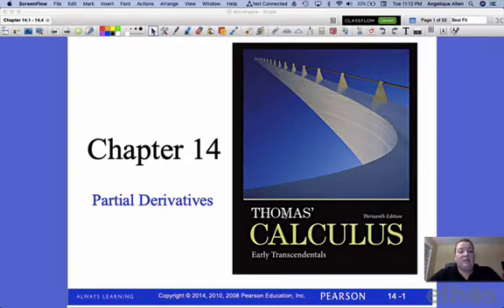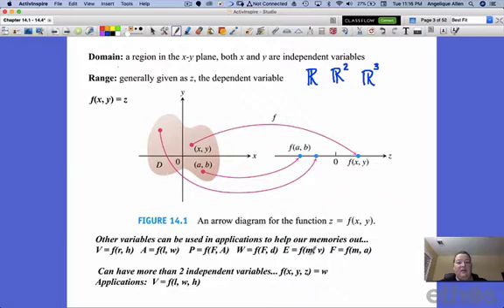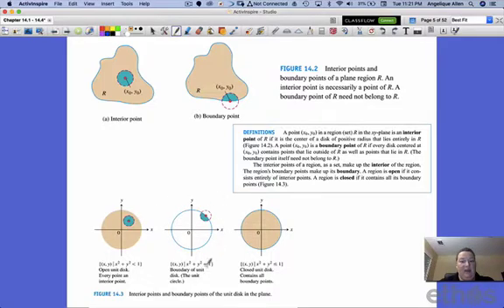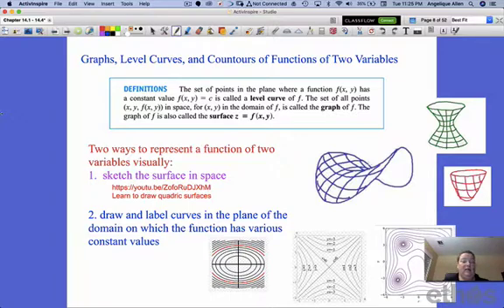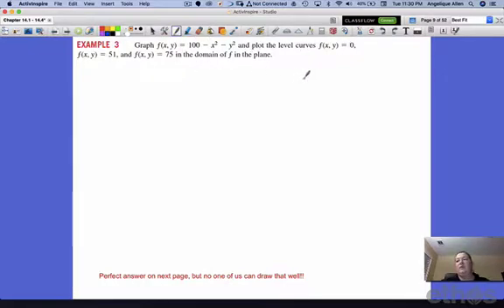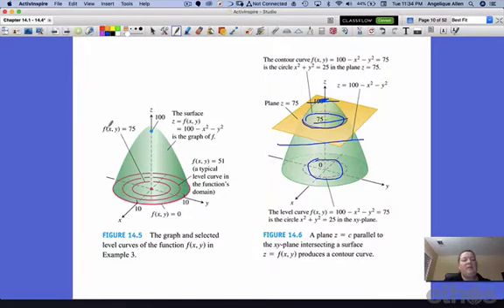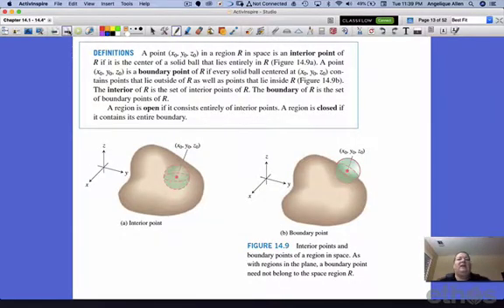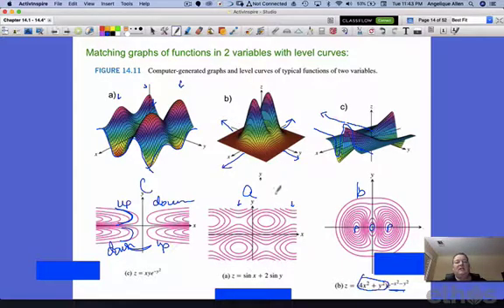MVC Lesson 14 1 CE